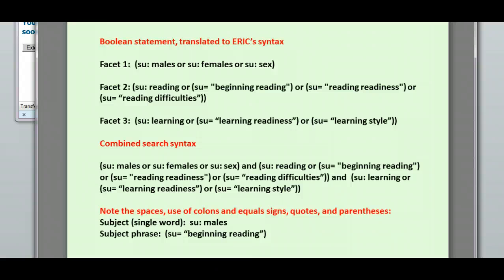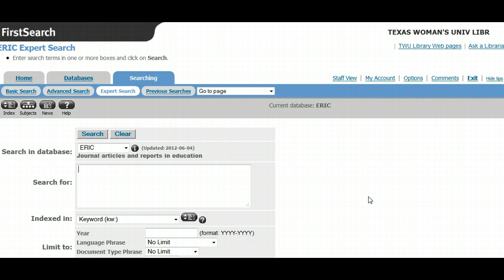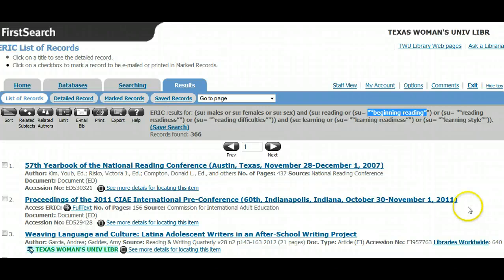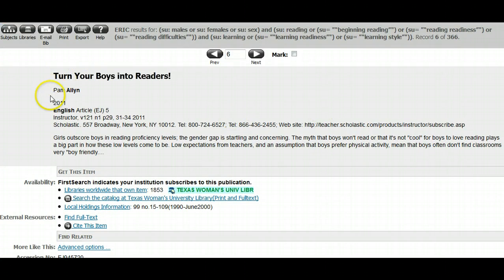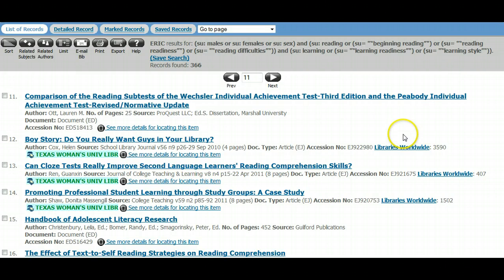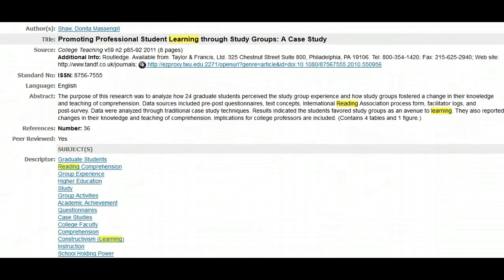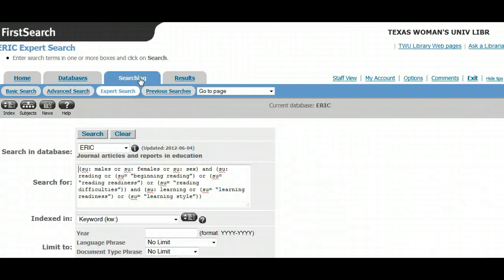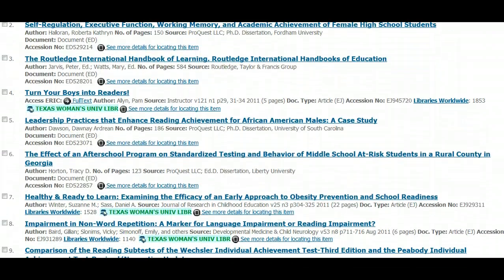Combining facets in ERIC Firstsearch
ERIC FirstSearch part 3: Combining facets; using the Expert search mode, and using NOT to exclude items from your search.